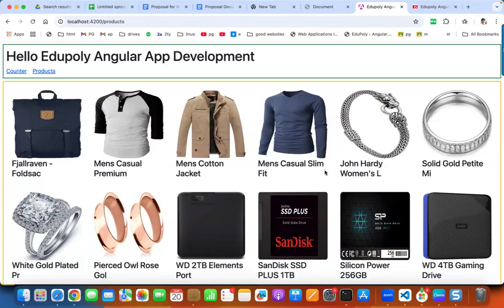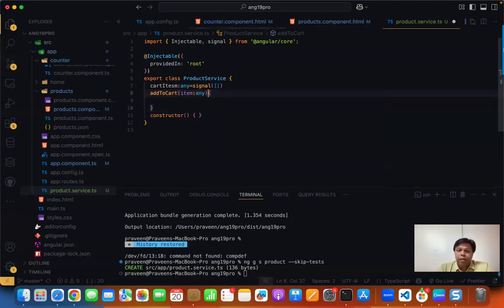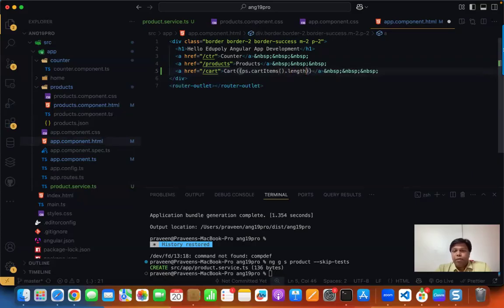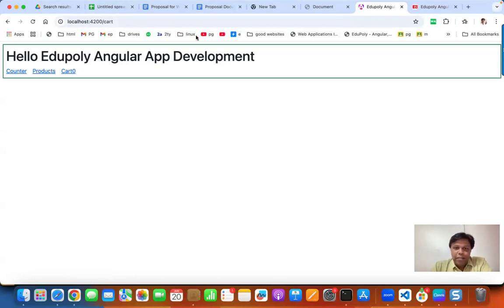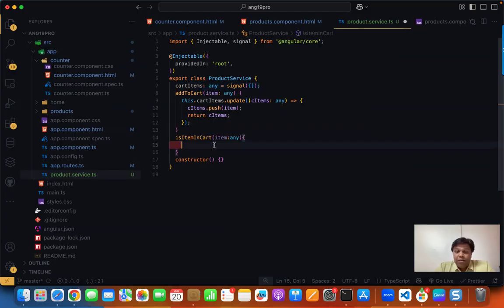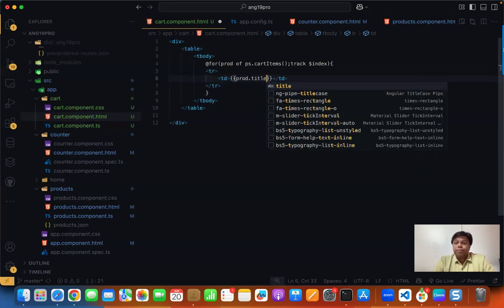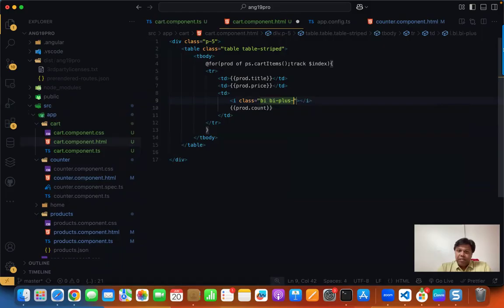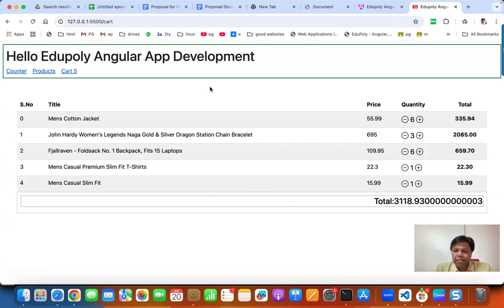Angular20 Project with Signals || Part 2